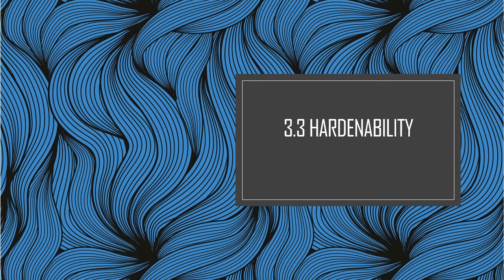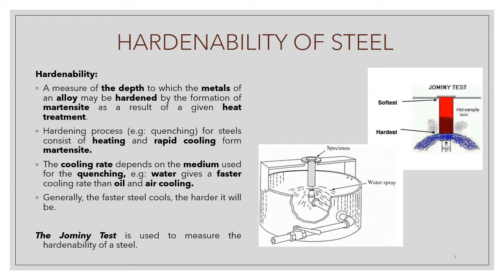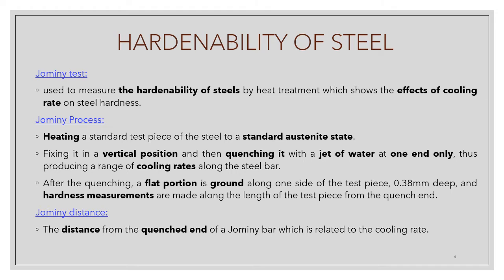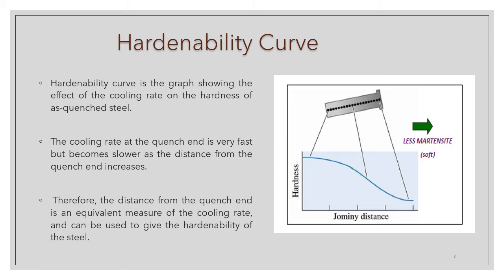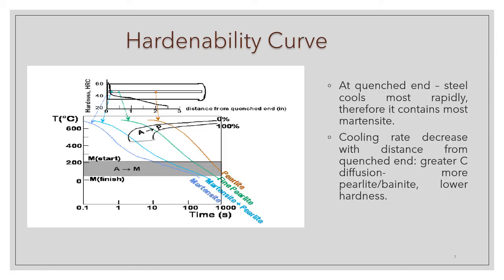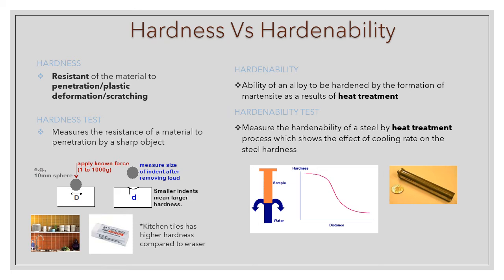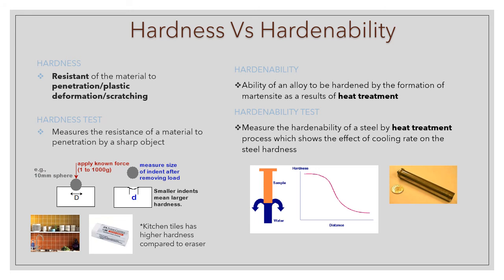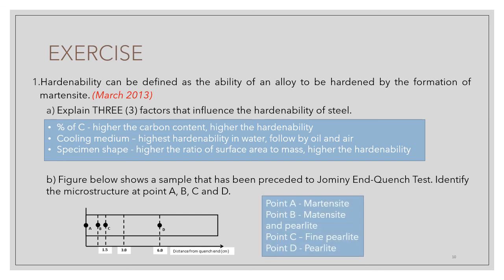HARDENABILITY OF STEEL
Describe the concept and procedures for Jominy End Quench Test